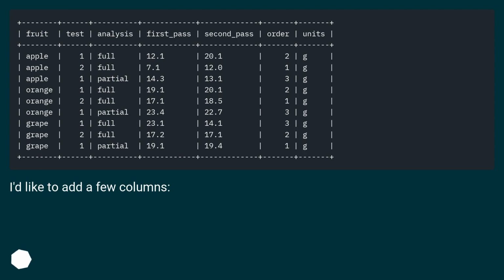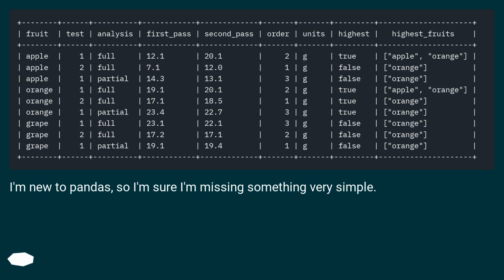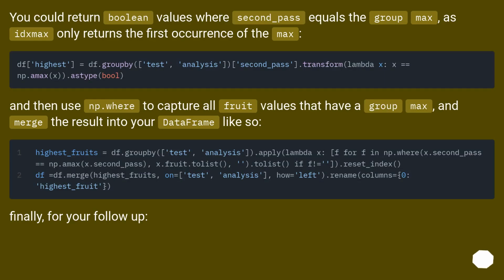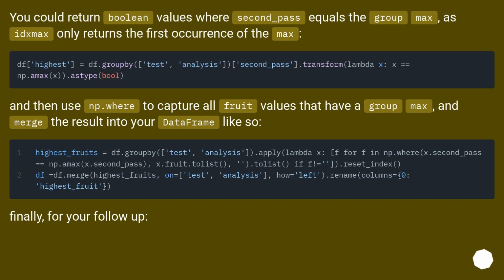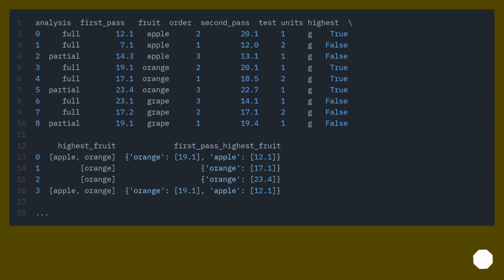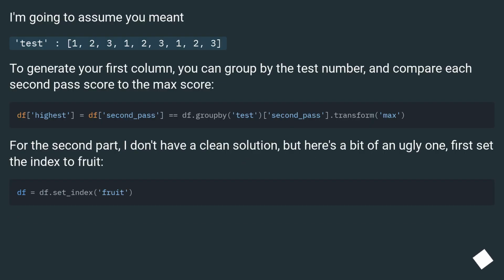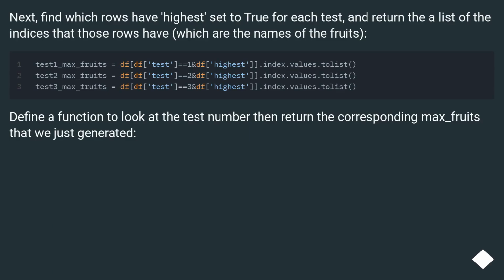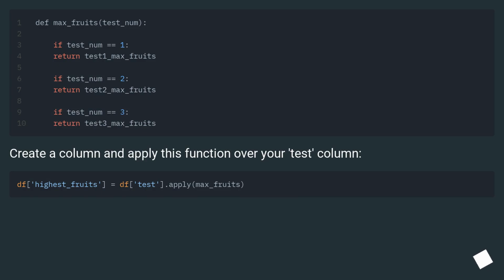Pandas DataFrame Window Function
Chapters
00:00 Question
01:33 Accepted answer (Score 1)
02:50 Answer 2 (Score 0)
04:04 Thank you